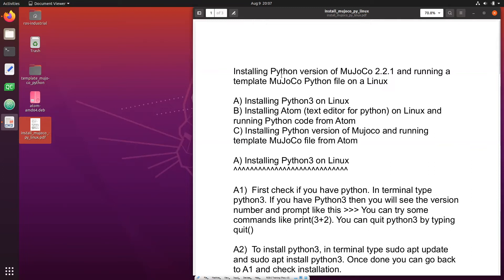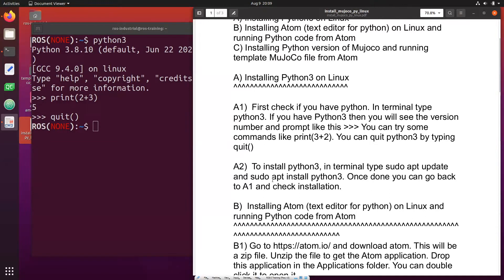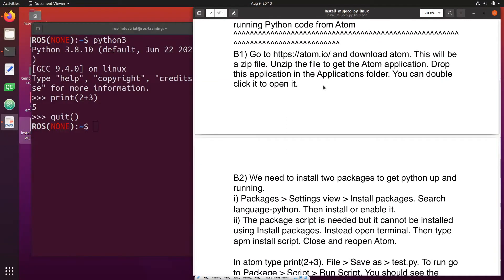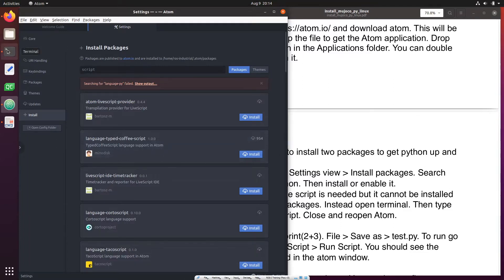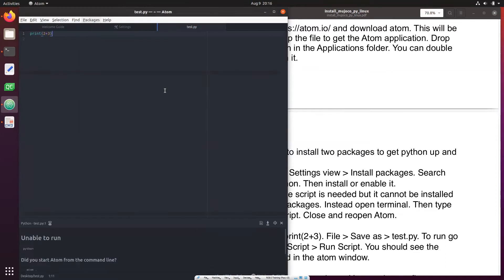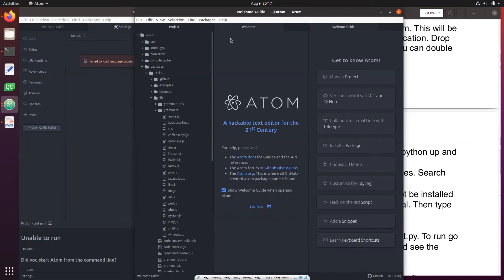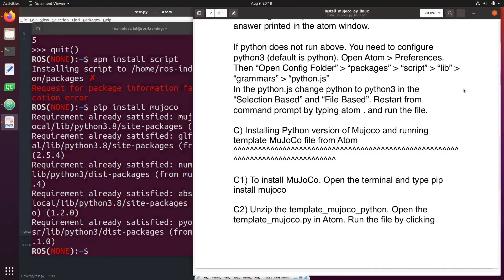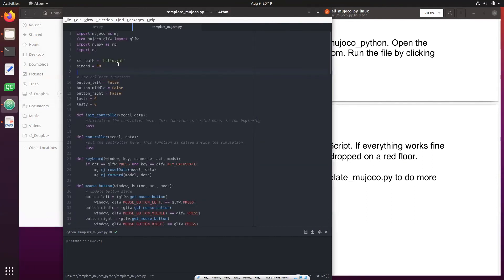Linux Installing mujoco python: Install python/ Atom (editor) / mujoco python